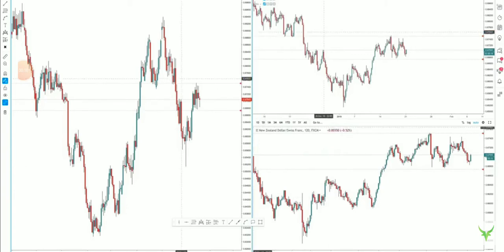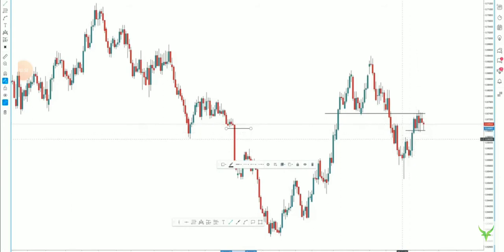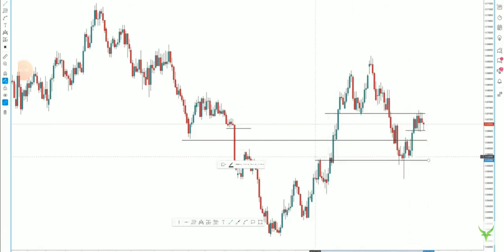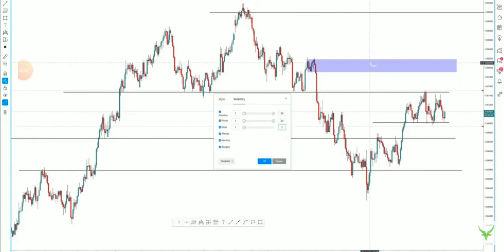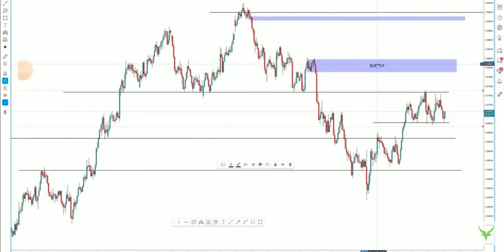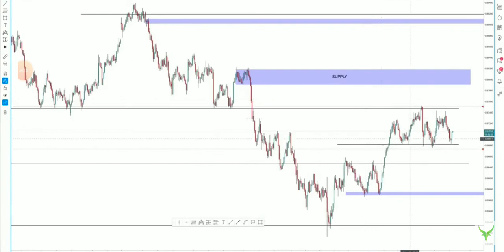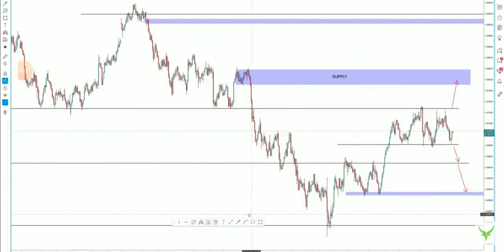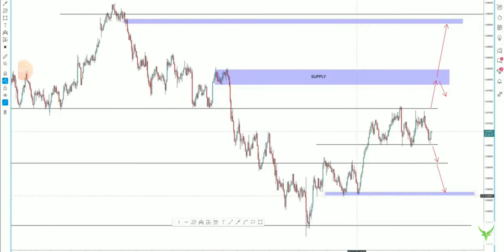How To Perform a Top-Down analysis in Forex Trading.